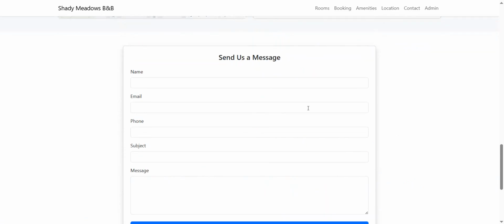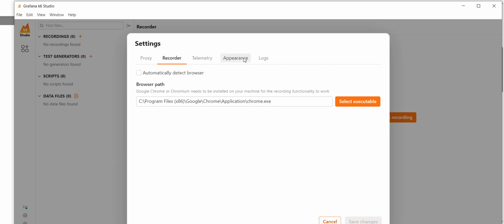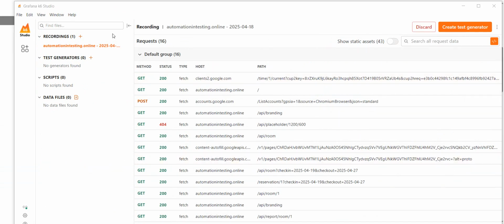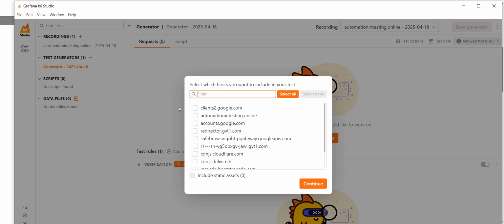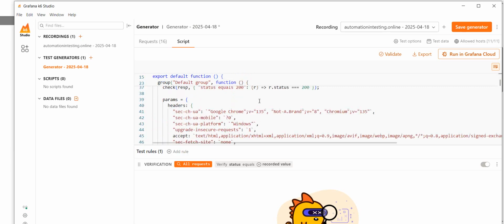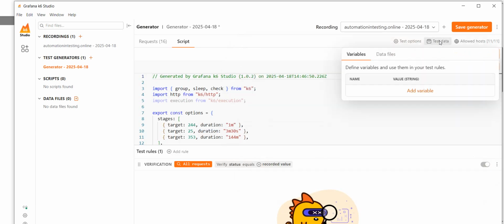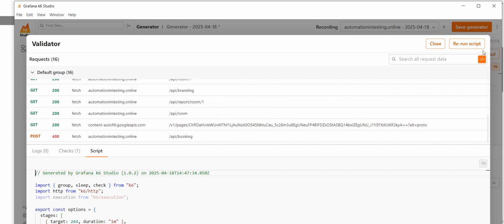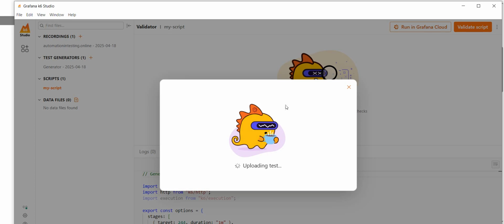K6 Studio automation in testing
This video shows how to use K6 studio on the new